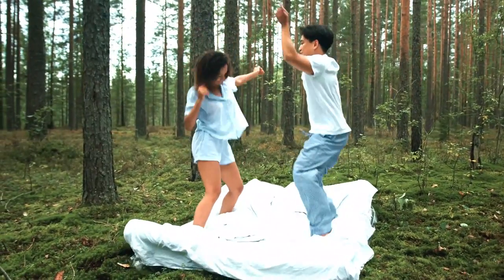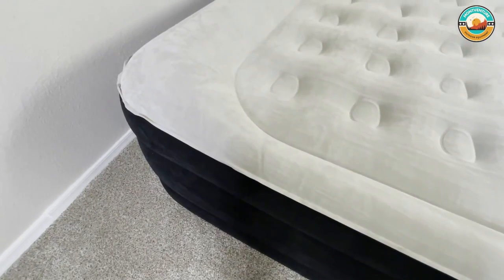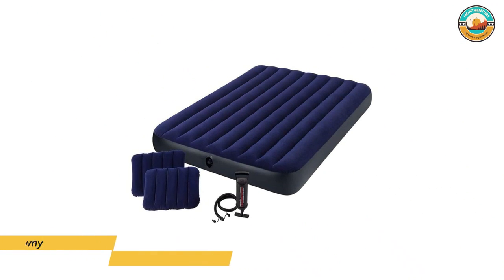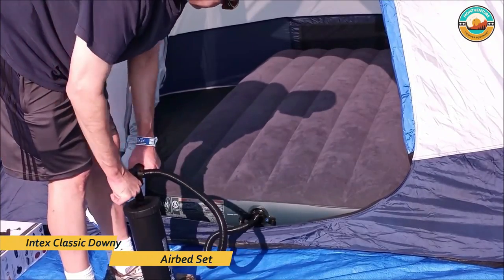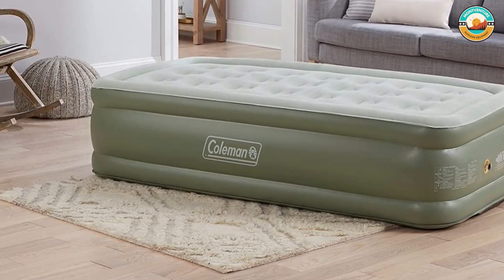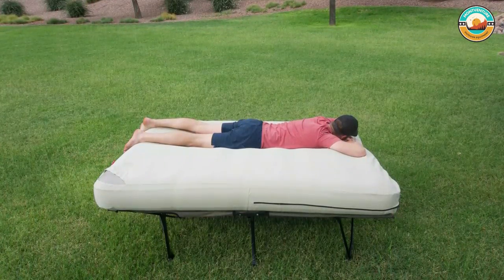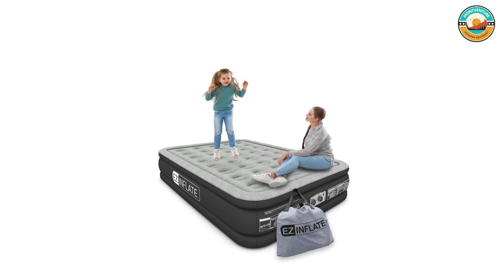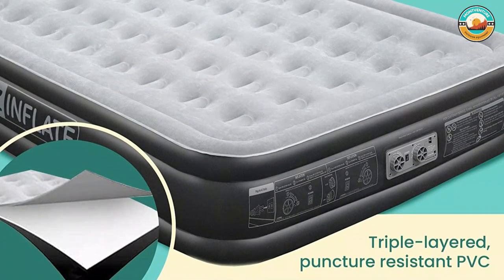Top 5 Best Camping Air Mattresses 2023 [don’t buy one before watching this]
Links to the Best Camping Air Mattresses 2023 reviewed in this video

📌Product Link📌:

5. King Koil Luxury Air Mattress

4. Intex Classic Downy Airbed Set

3. Coleman Double-High Air Mattress

2. Coleman Camping Cot

1. EZ INFLATE Double High Luxury Air Mattress